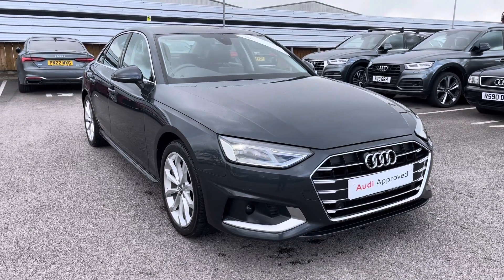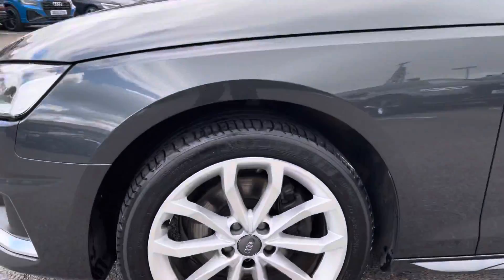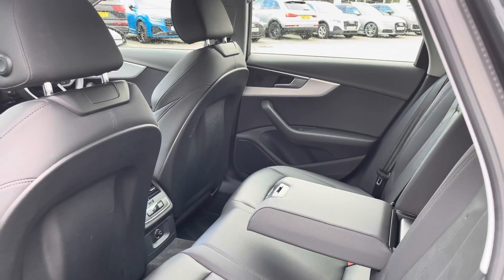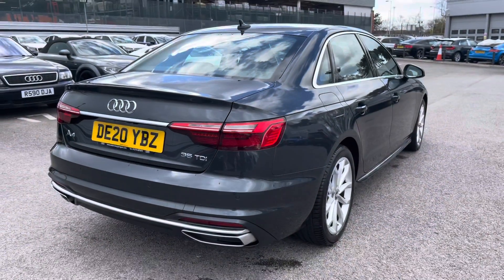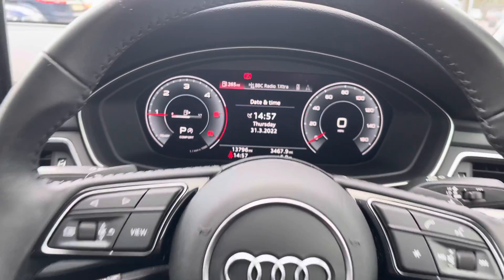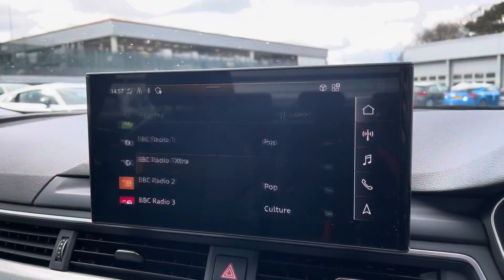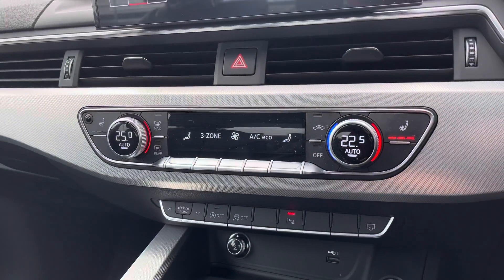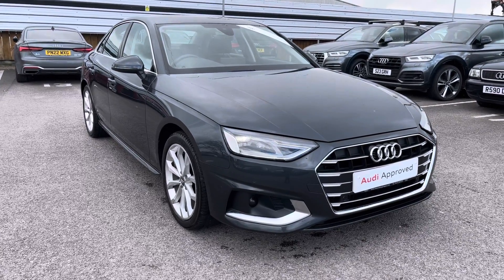Approved Used Audi A4 Sport 35 TDI - Crewe Audi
Check out this Approved Used Audi A4 Sport 35 TDI finished in Grey, here at Crewe Audi.

✅ DE20YBZ
✅ Diesel
✅ Automatic
✅ Mileage 13,893

Interior Features Included:
🔻 Front and Rear Rear Parking Sensors

Exterior - 0:00
Wheels - 0:31
Back Interior - 0:58
Boot - 1:22
Front Interior - 1:41
Front Functionality - 2:01